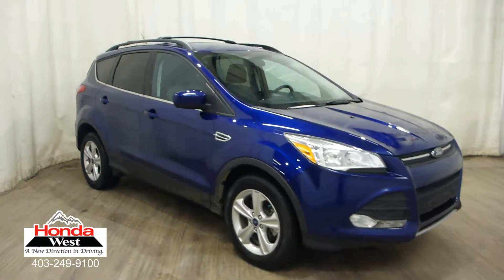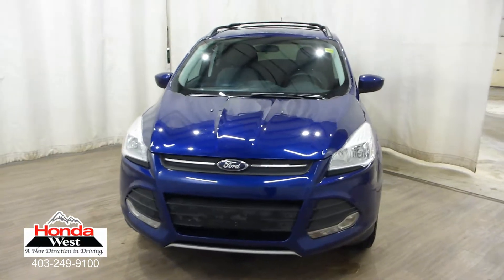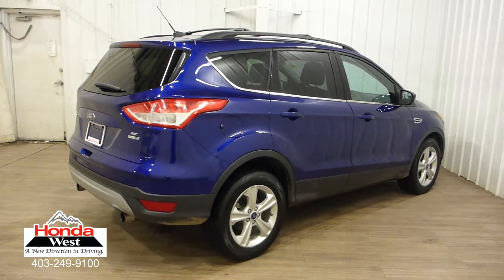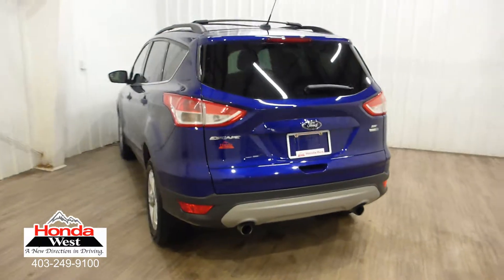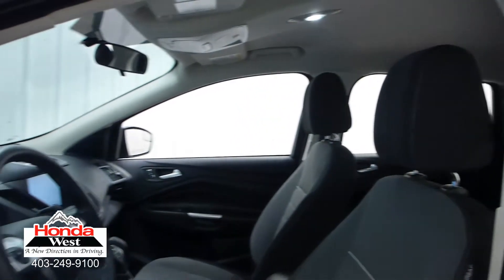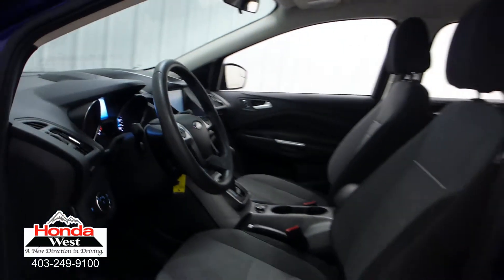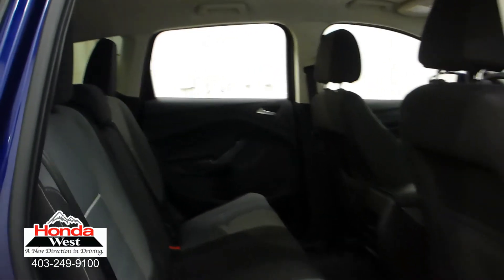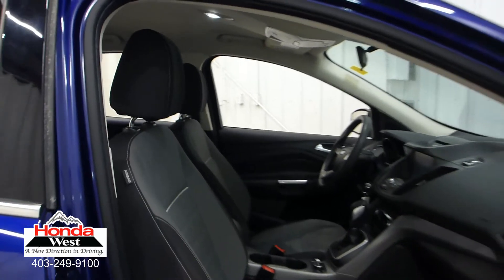2013 Ford Escape SE - 190129123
HONDA WEST CERTIFIED - No Accidents, Local, Bluetooth, Satellite Radio, Heated Front Seats, Alloy Wheels, Keyless Entry, Power Windows and Door Locks, A/C, Cruise Control

72 Hour No Questions Asked Full Money Back Guarantee + Flexible Financing + Balance of Manufacturers Warranty + 7 Day/1000 km exchange policy + Carproof Vehicle History Report + Certified Inspection Report = Honda West Certified Pre-Owned!!!

6 months tire replacement/repair
6 months battery replacement
6 months brake replacement/repair
6 months light bulb replacement

Smart Reasons to Shop at Honda West:
100+ Point Inspection*
7 Day / 1,000 kms Exchange Policy*